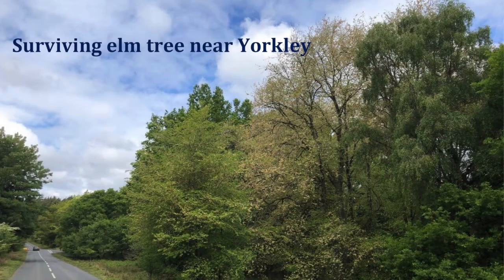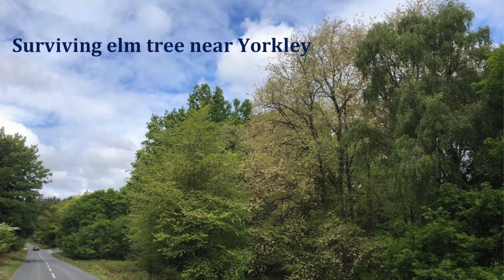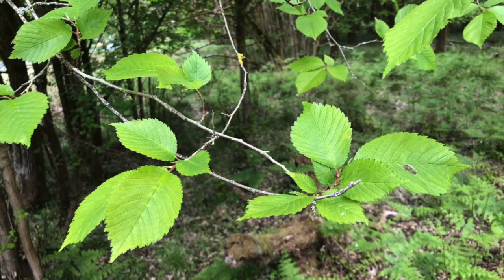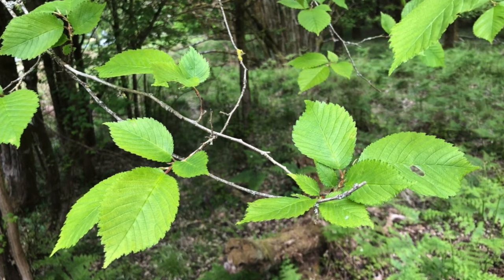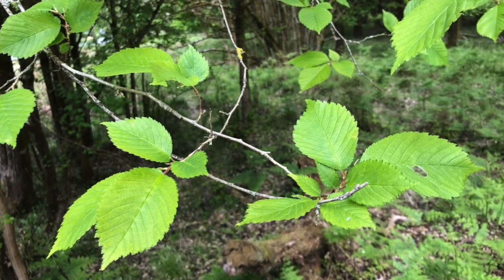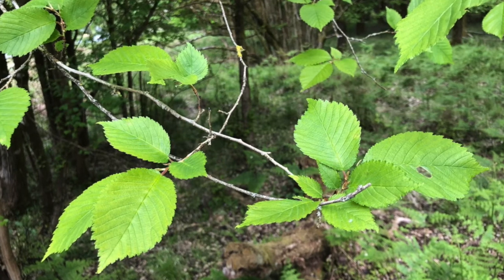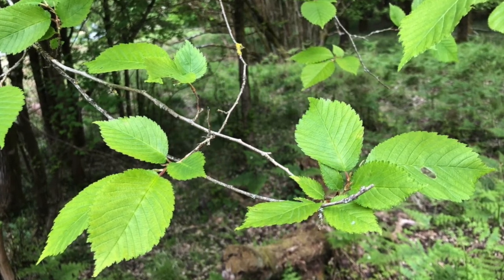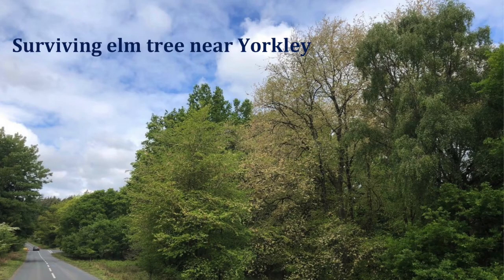Steve Cooper on dealing with Dutch Elm Disease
Former forestry manager Steve Cooper describes dutch elm disease and the effect it had on trees. He remembers dealign with it, and locates a surviving elm that can be found today in the Forest of Dean.